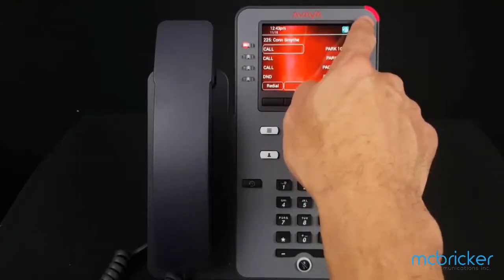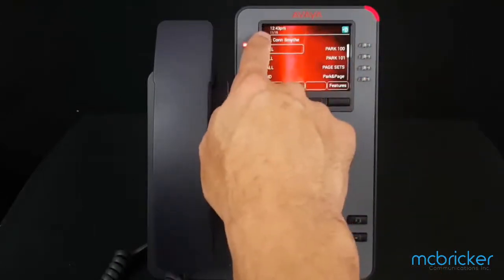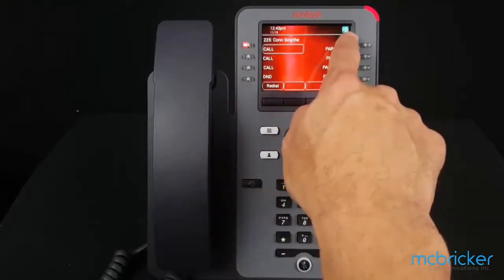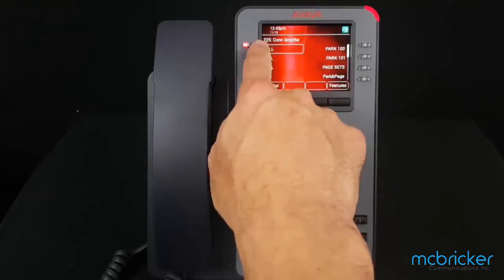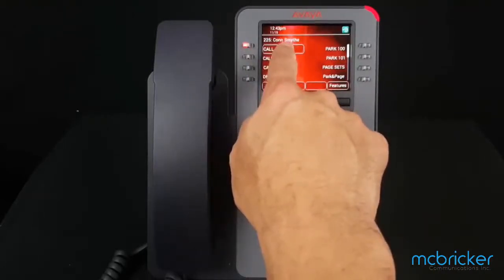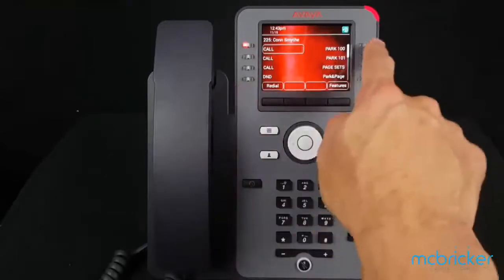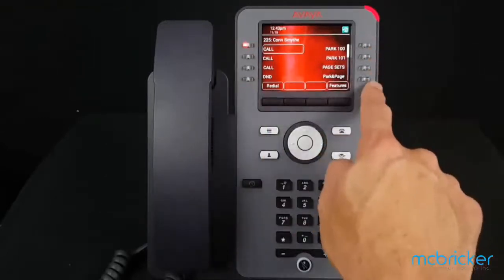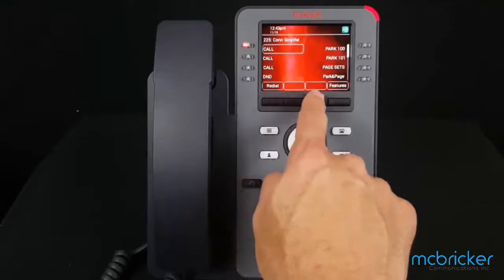J169 J179 Overview Avaya IPOffice